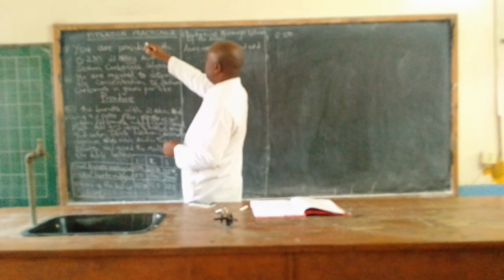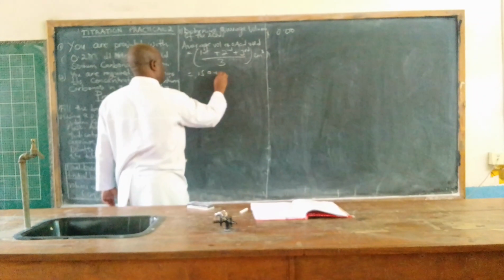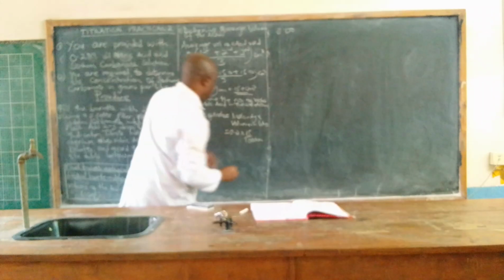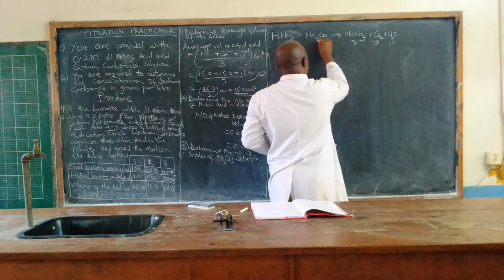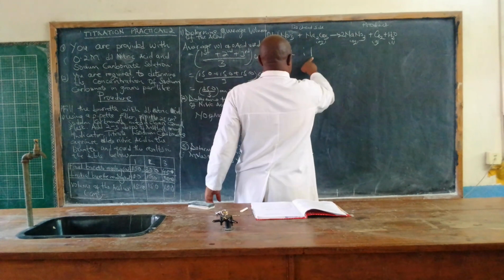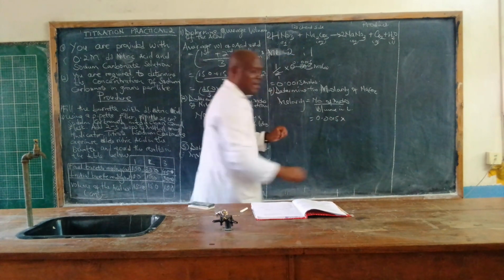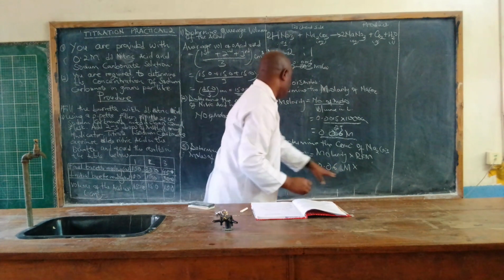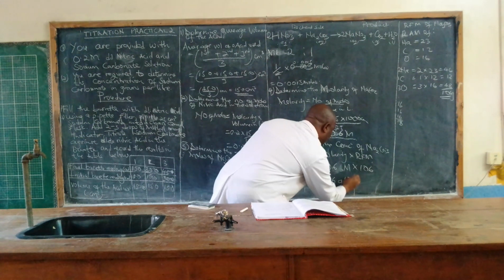TITRATION PRACTICAL 2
Titration between  nitric(v)acid and Sodium carbonate solution.Questions to answer are as follows(.1) Determine the average vol.of the acid used.
(2) Determine the no.of moles of Nitric acid solution.
(3) Determine the no.of moles sodium carbonate solution .
(4) Determine the Molarity sodium carbonate solution.
(5) Determine the concentration of sodium carbonate solution in grams per litre.